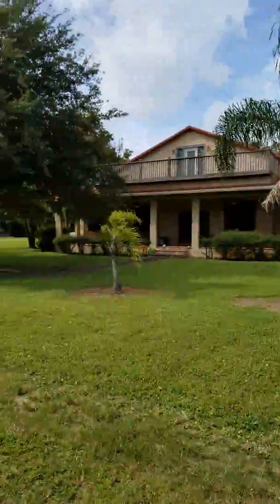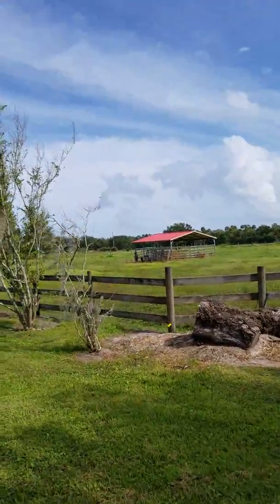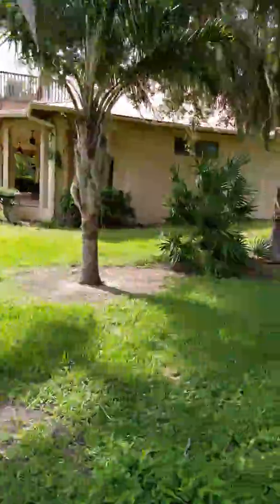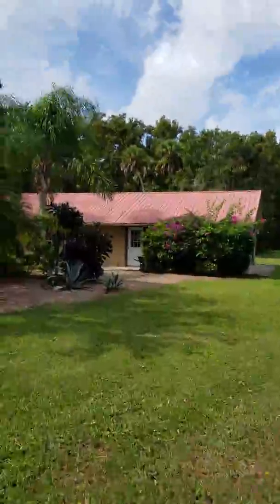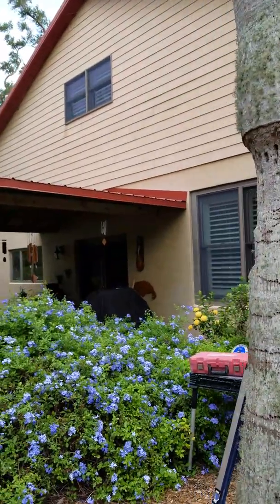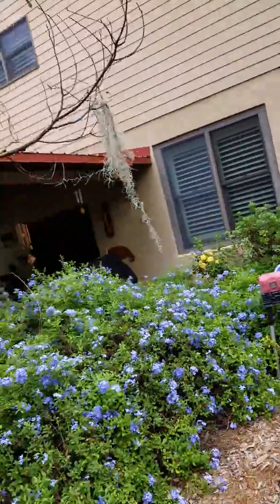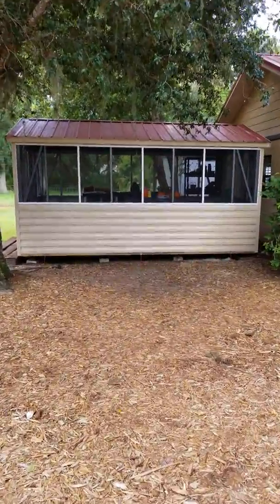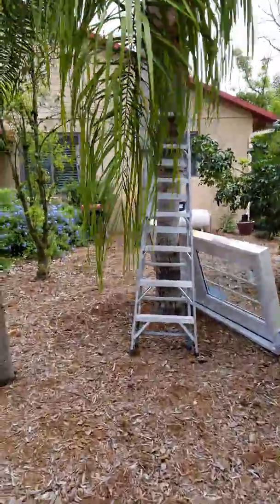Starting another one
Installing door pt1